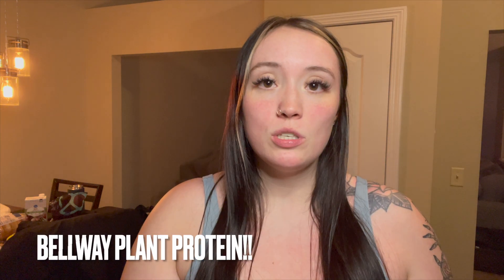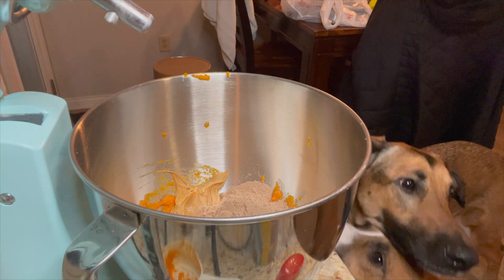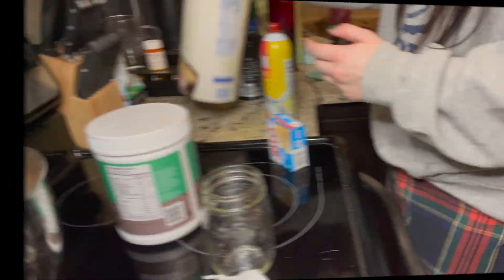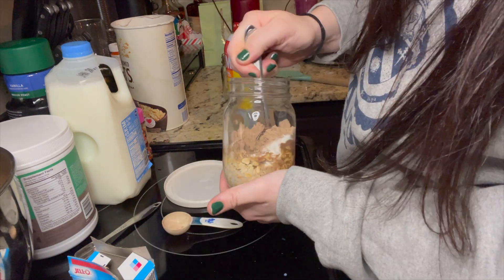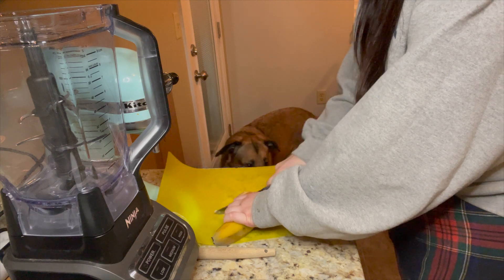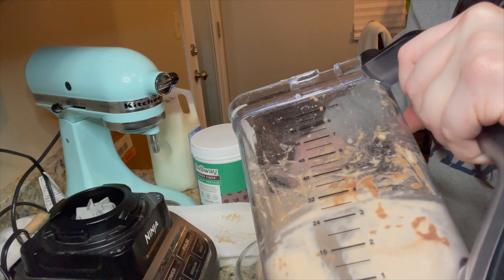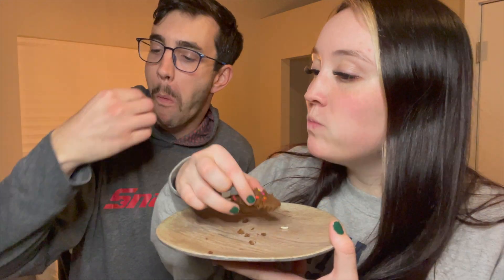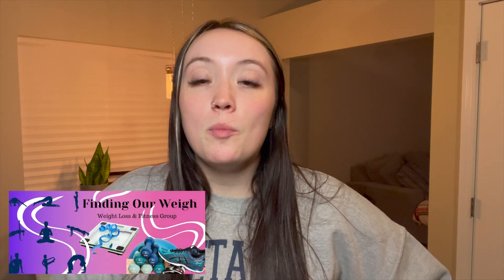HEALTHY PROTEIN DESSERTS | TRY NEW RECIPES WITH ME | CALORIE AND WW FRIENDLY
Hi Everyone! In todays video I'm showing you how I use my protein powder in three different desserts to help me hit my protein goals every day! I'm trying 3 new recipes, which all turned out SO GOOD!